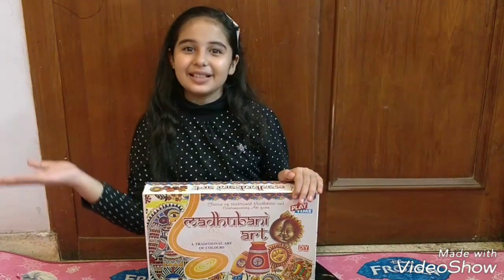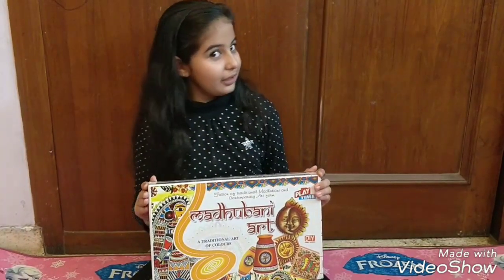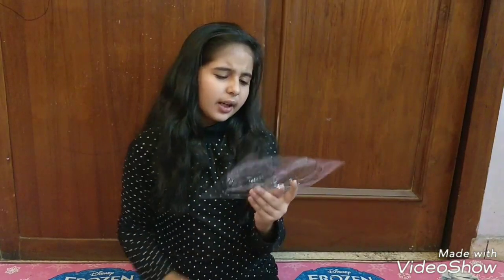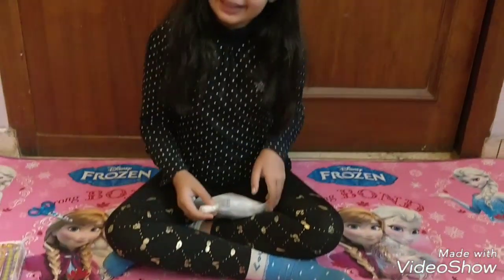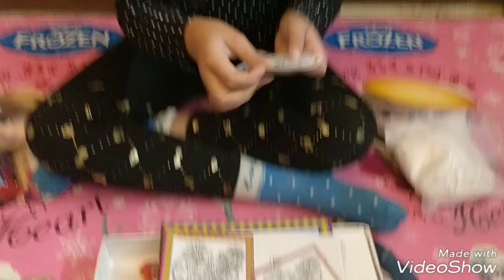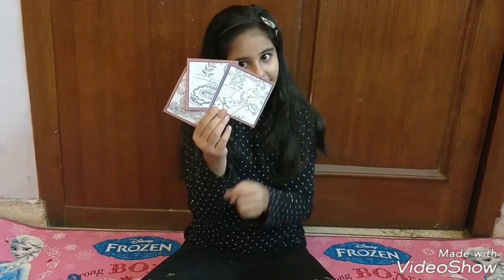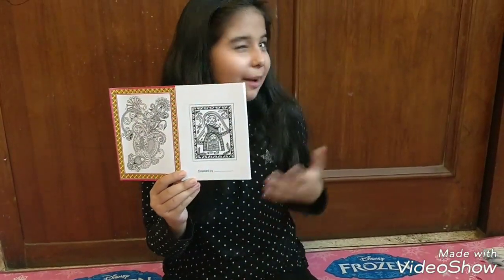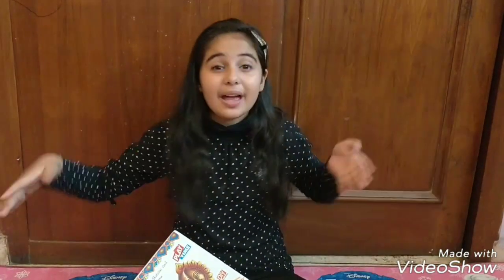Unboxing Madhubani art || kids craft | super sanvi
Unboxing madubani art box and showing what all is there inside for craft lovers.easy for kids.